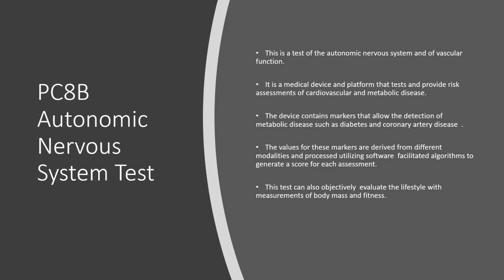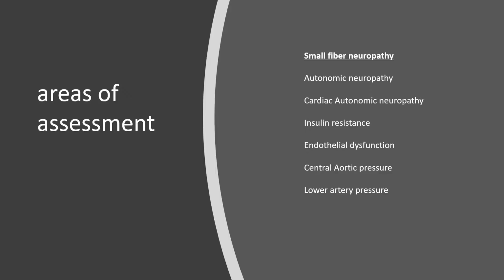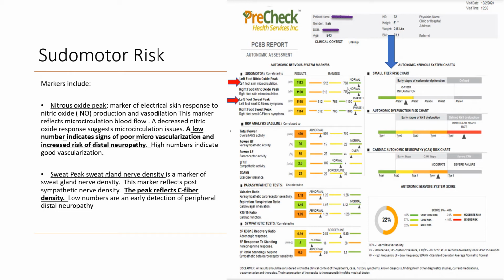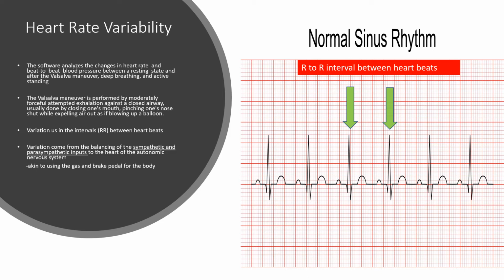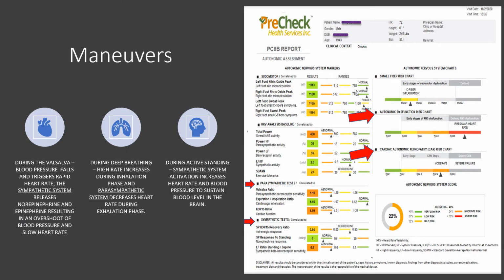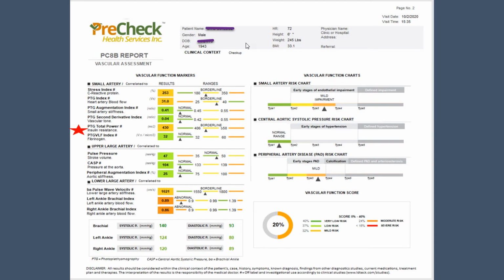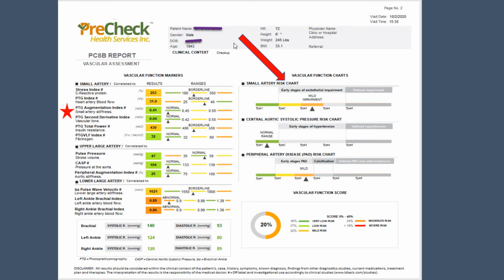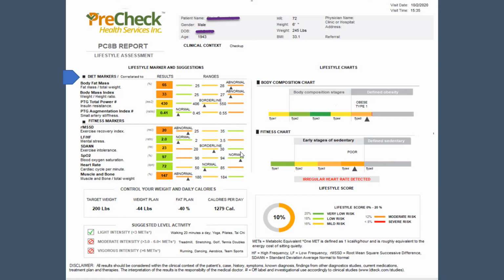Autonomic Nervous System Testing (shorter version)